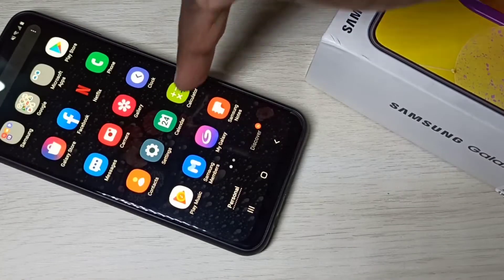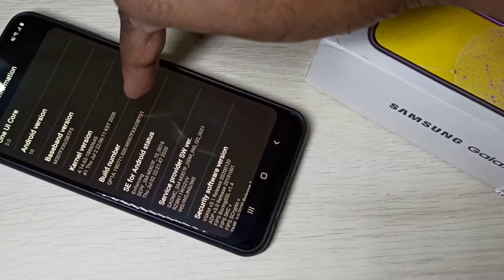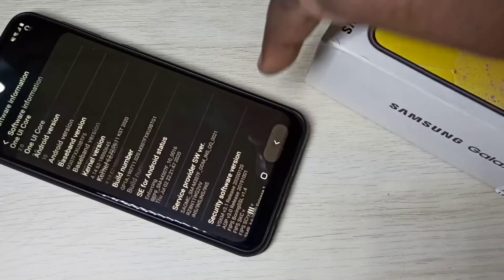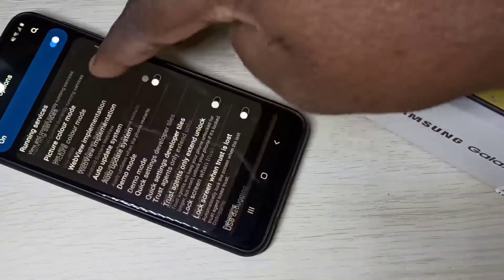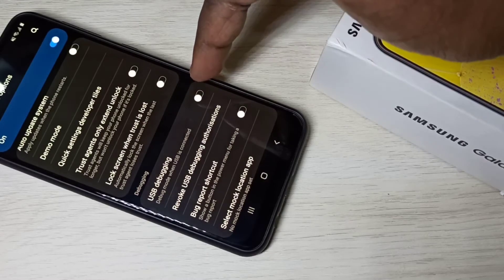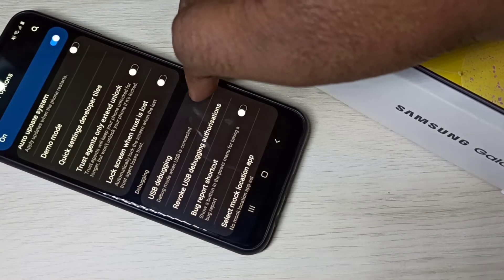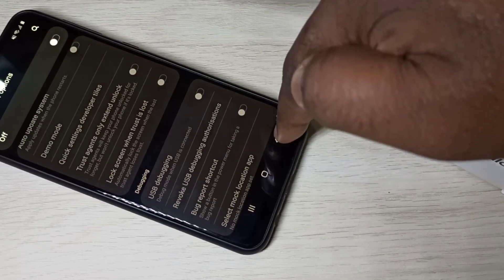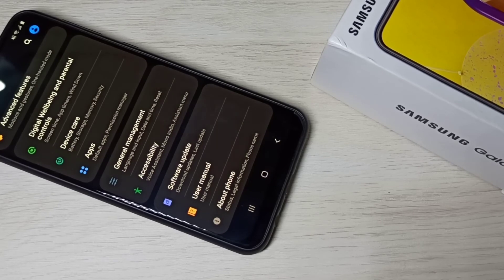Samsung Galaxy M51 Enable USB Debugging Mode | Developer Options